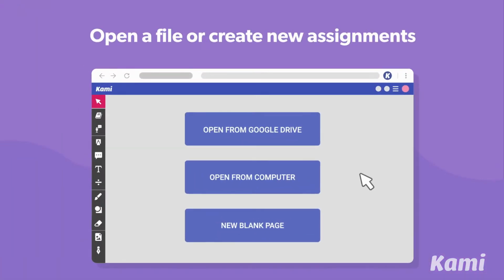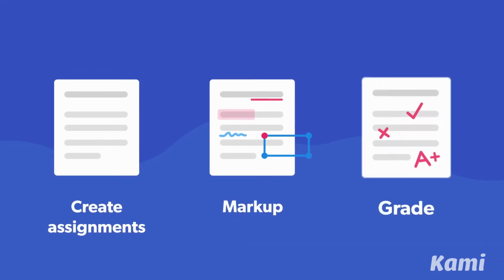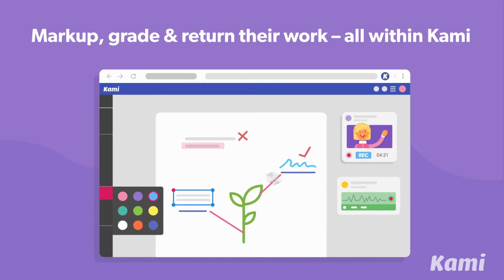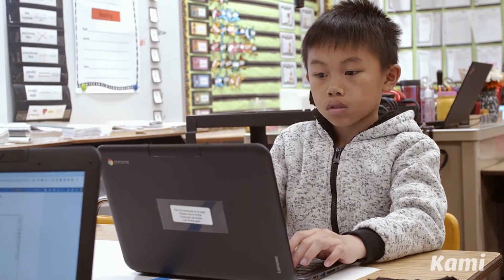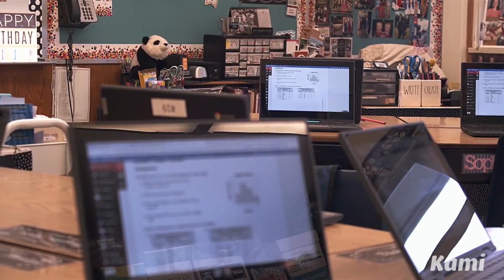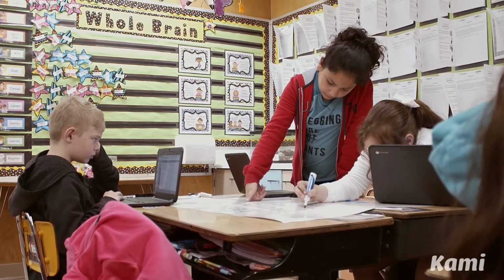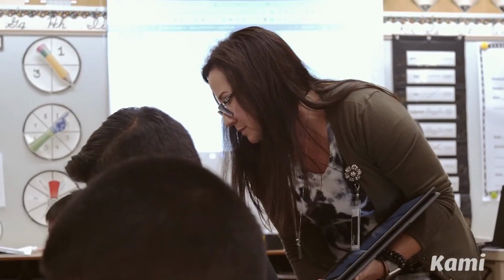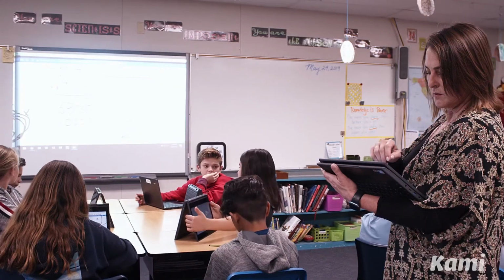DRAFT - Reimagining the digital learning environment (Full)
Don't have Kami yet? Install Kami as a Chrome extension